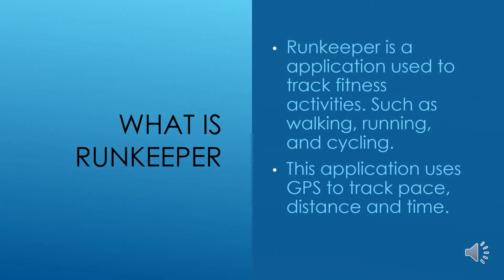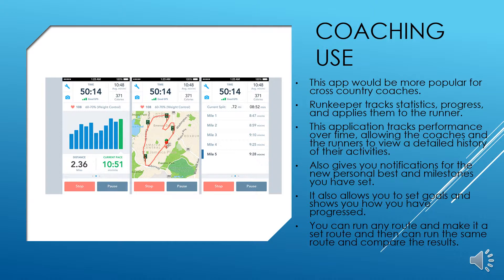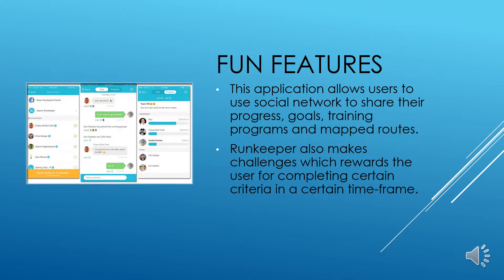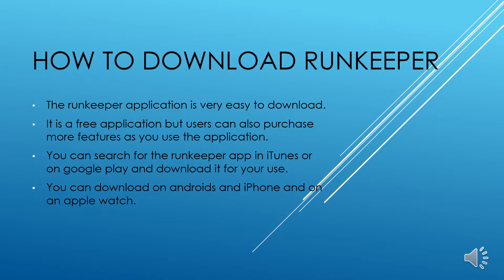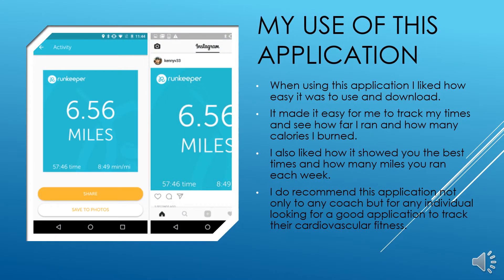What is Runkeeper? (Runkeeper App Tutorial)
by Dominic Cothern
PETE 271: Technology in PE
Dr. Seth Jenny
Winthrop University